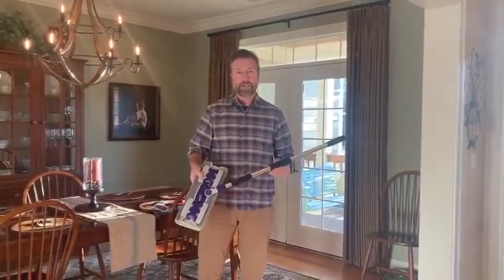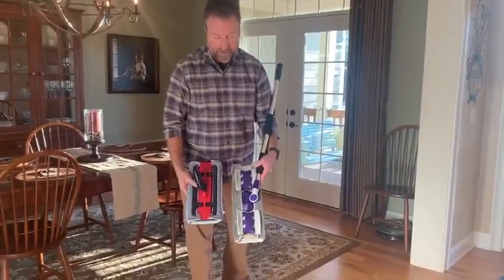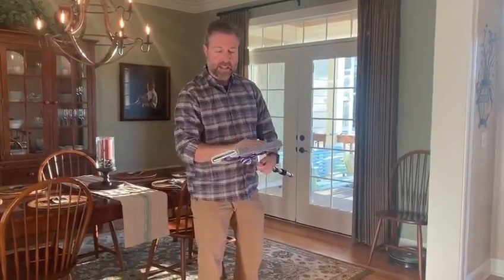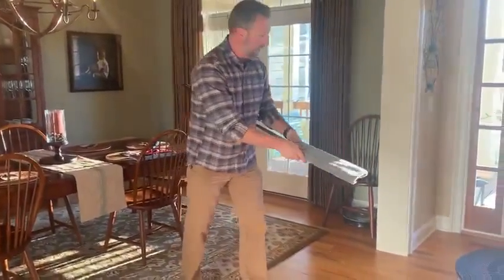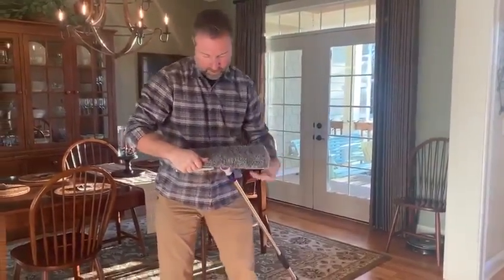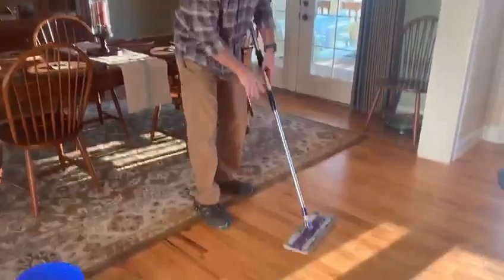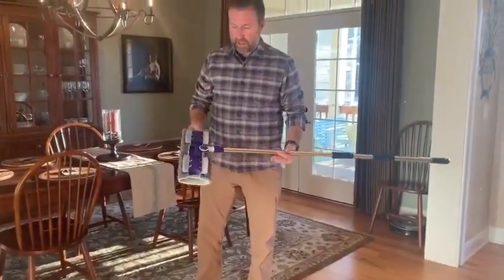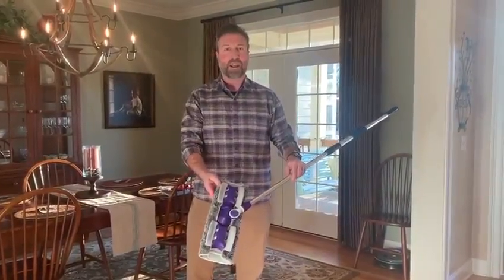The FlyLady Big Mop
Justin demonstrates our newest FlyLady Tool! The Big Mop!